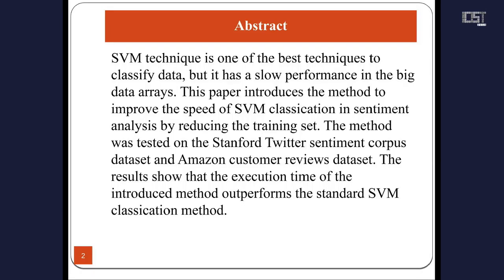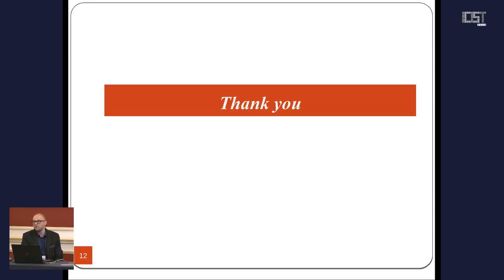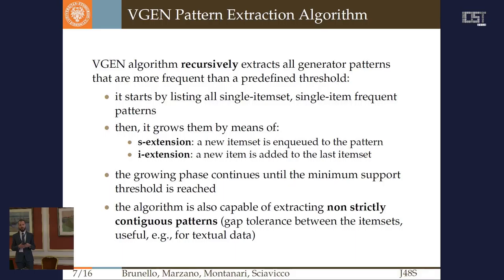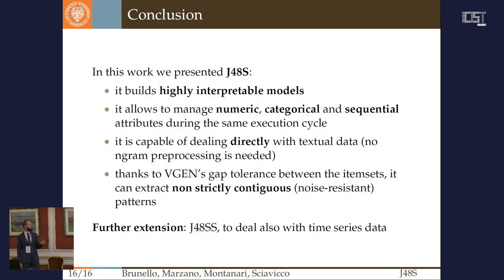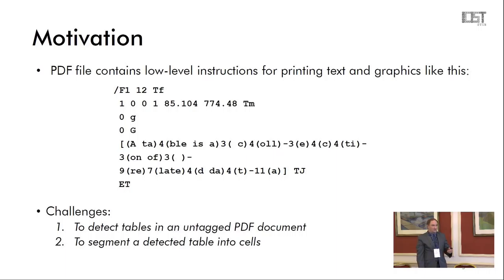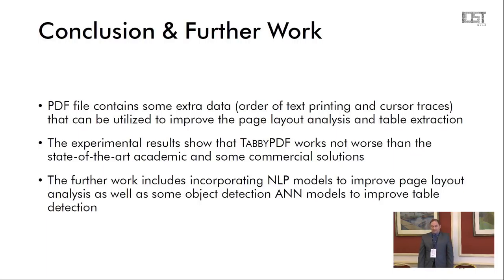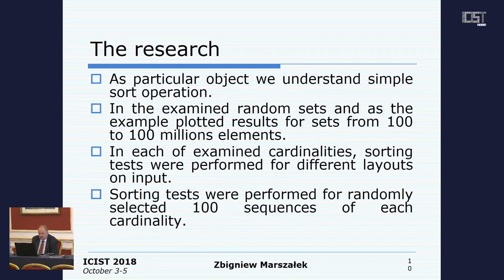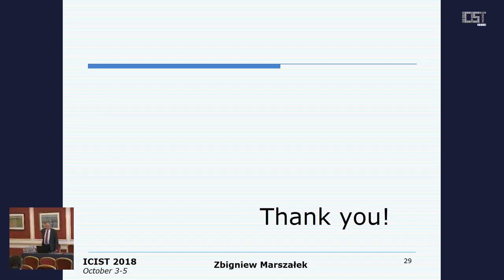SESSION 3. SOFTWARE ENGINEERING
SESSION 3
Software Engineering
Special Session on Intelligent Systems and Software Engineering
Advances
Chaired by Assoc. prof. dr. Marcin Woźniak, Conference Hall
“Moderato”
1. SVM Accuracy and Training Speed Trade-off in Sentiment
Analysis Tasks
Konstantinas Korovkinas, Paulius Danėnas, and Gintautas
Garšva
2. J48S: a Sequence Classification Approach to Text
Analysis based on Decision Trees
Andrea Brunello, Enrico Marzano, Angelo Montanari, and
Guido Sciavicco
3. TabbyXL: a Framework for Rule-Based Spreadsheet Data
Extraction
Alexey Shigarov, Vasiliy Khristyuk, Andrey Mikhailov,
Viacheslav Paramonov, and Gennadiy Ruzhnikov
4. Modification of Parallelization for Fast Sort Algorithm
Zbigniew Marszałek